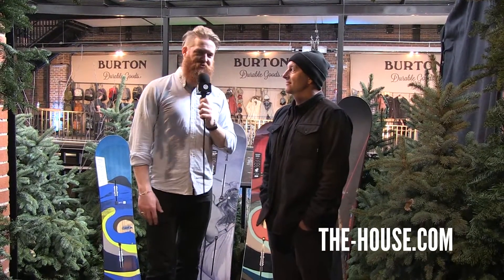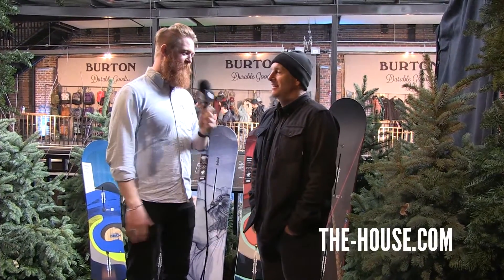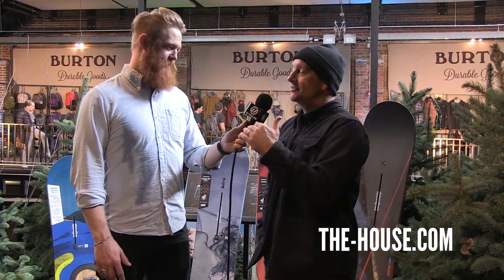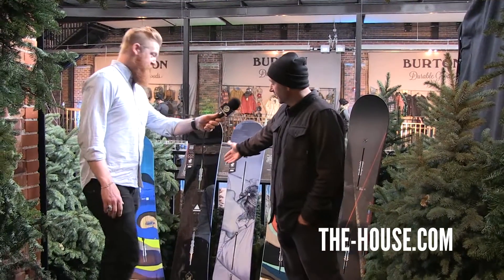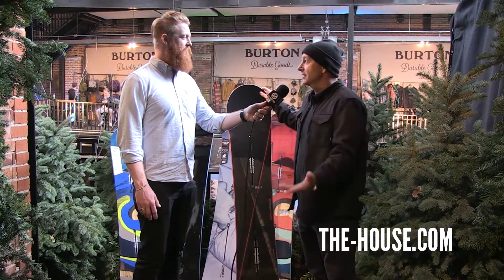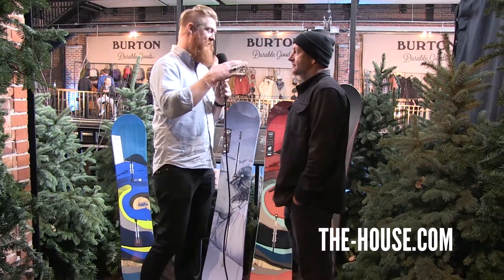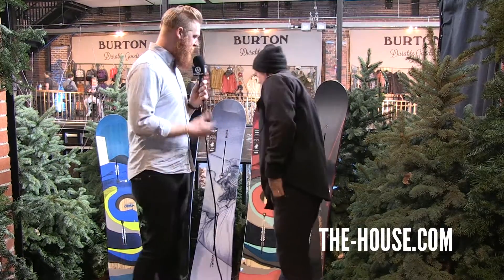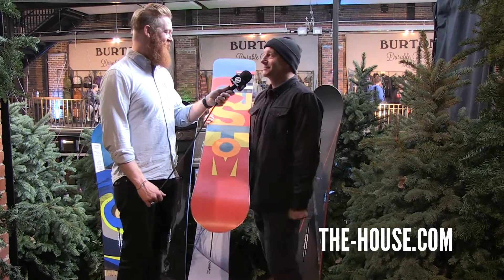2016 Burton Custom Family Tree Snowboard - SIA Review - The-House.com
Product Link:

Guf reviews the Burton Custom Family Tree Snowboard.